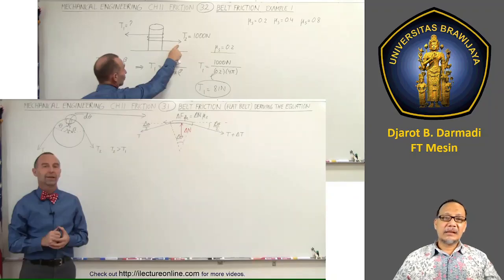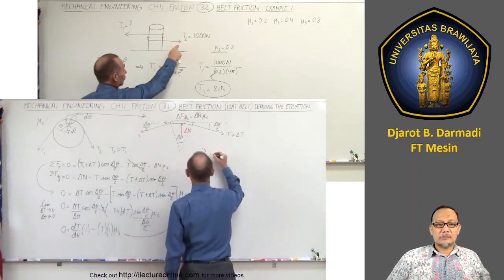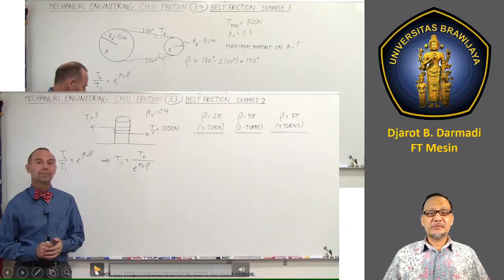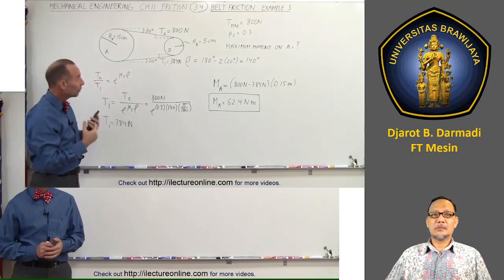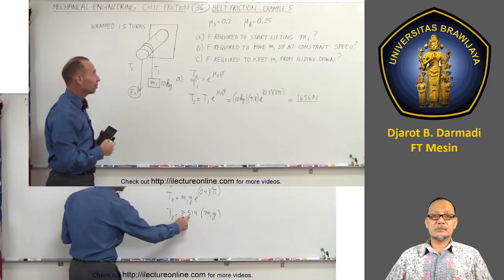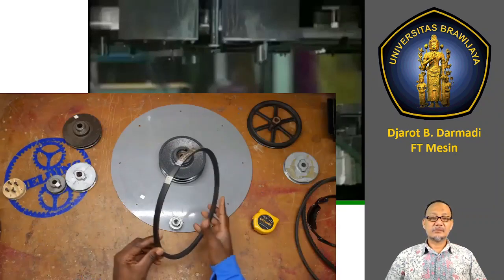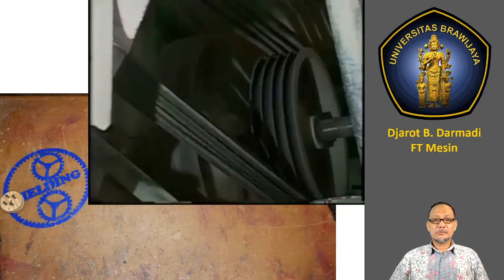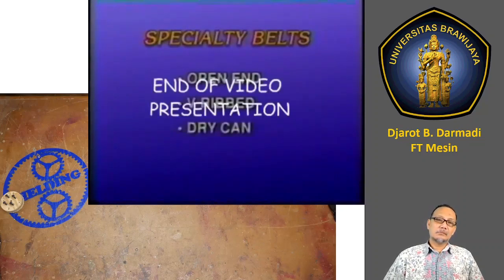Elm Mesin II - 11